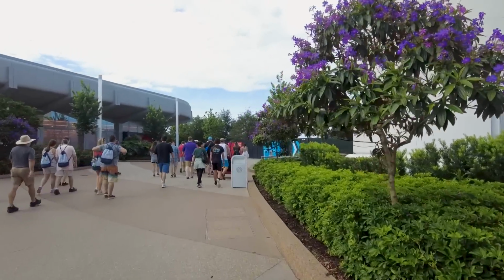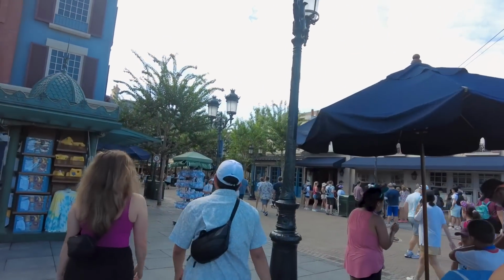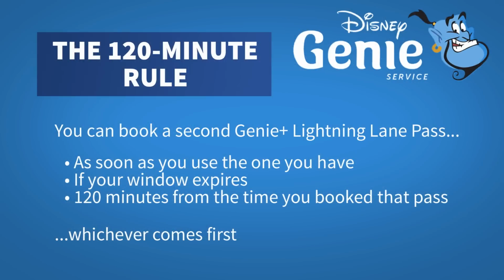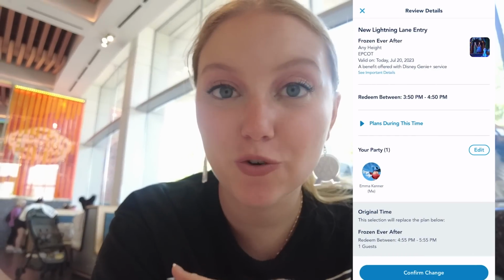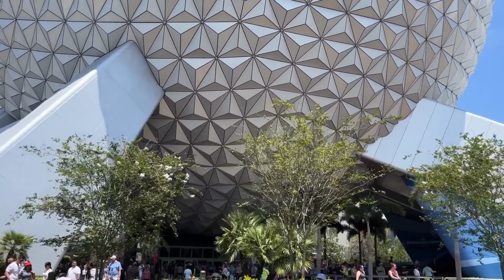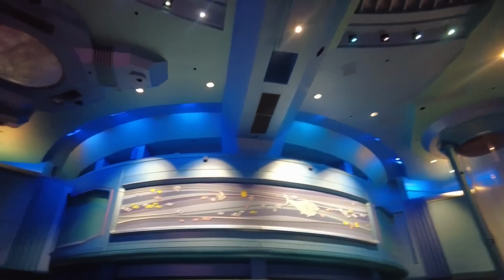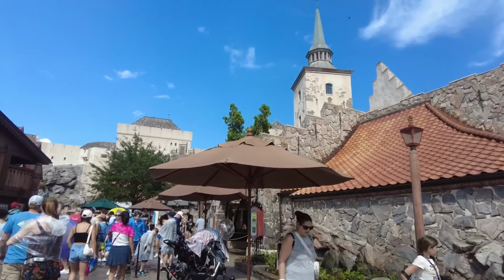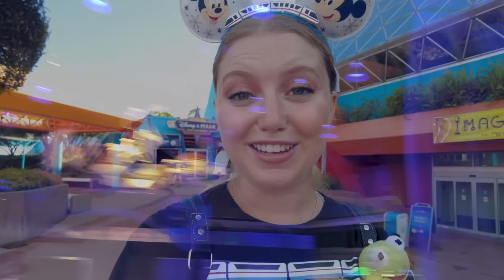The SECRET To Using Genie Plus in EPCOT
The bandit known as GENIE PLUS is STILL on the LOOSE in Disney World! How will we ever escape it's clutches?? Emma is in EPCOT revealing the secret to using Genie Plus next to a golf ball!... I mean Spaceship Earth! How many Lighting Lanes do you think she acquired??